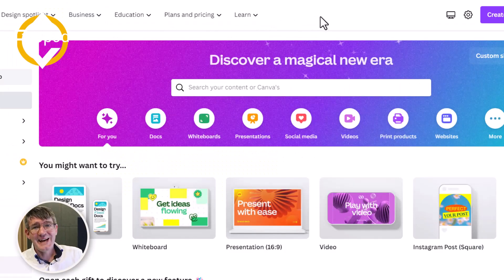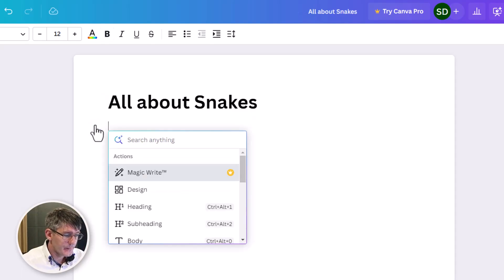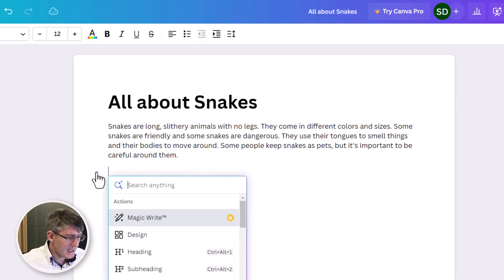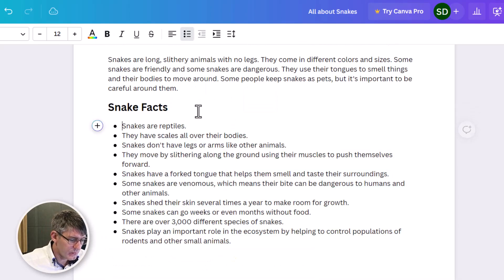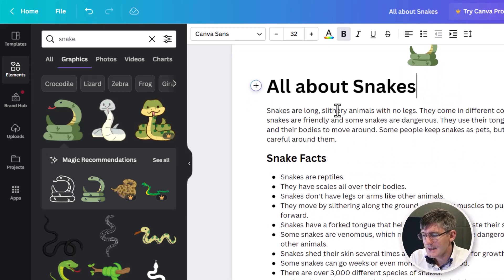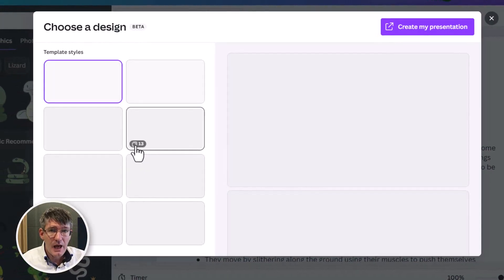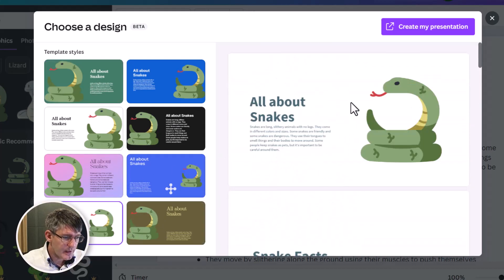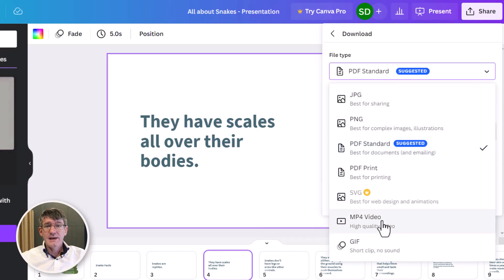How to Create Documents and Slideshows in Canva with AI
Canva is a great online designer, but now it comes with AI Magic Write! Not only does it help you write the content. With a single click it turns your lesson materials and documents into Slideshows! An Amazing TIME SAVER!!